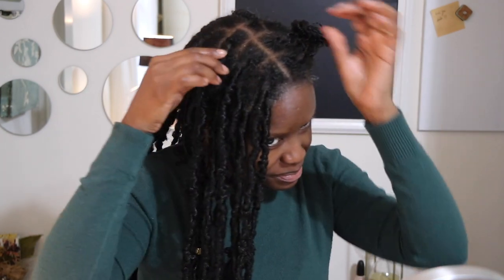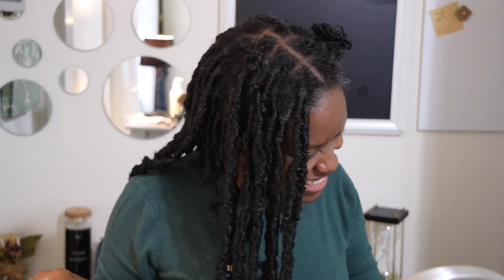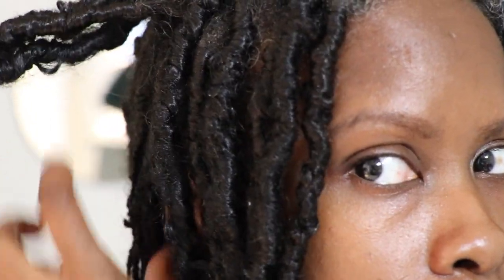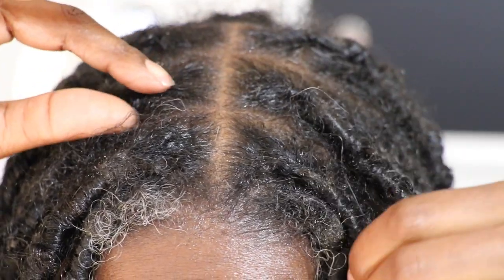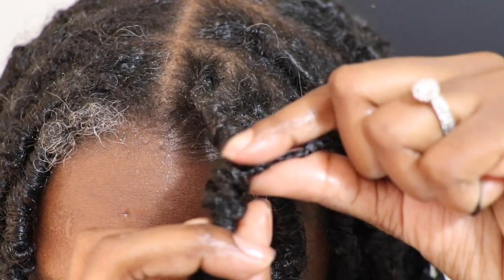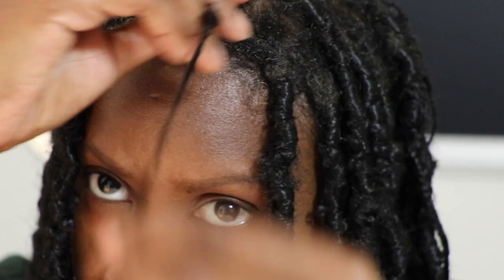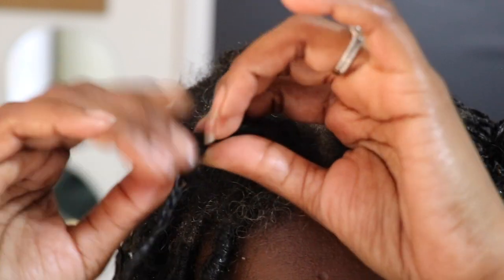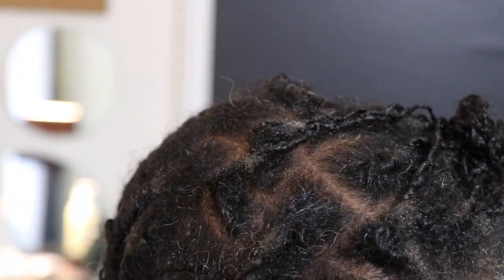aibrownsmile | Faux Loc Takedown Tutorial: How to Remove Faux Locs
Hey Smileys hey!! I love a long-lasting protective style but the takedown is inevitable. Here's a helpful tutorial on how to safely remove your faux locs.

smil·ey
/ˈsmīlē/